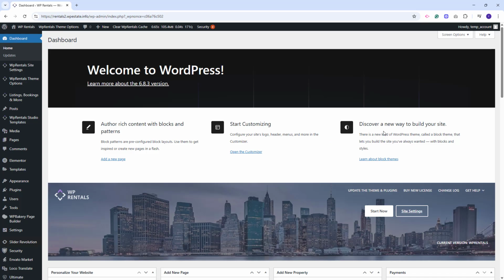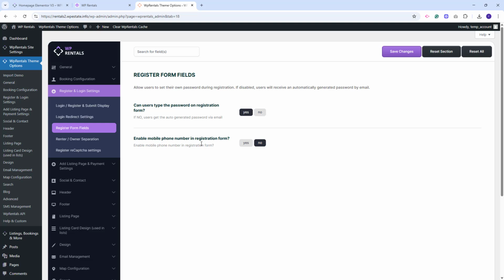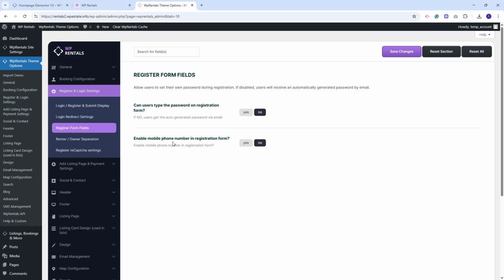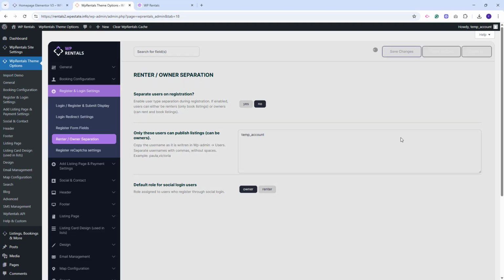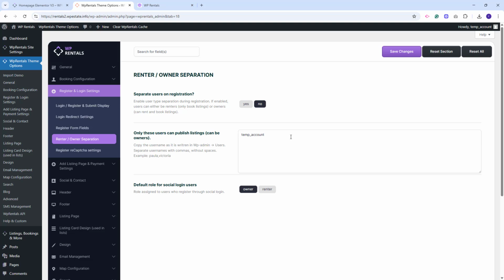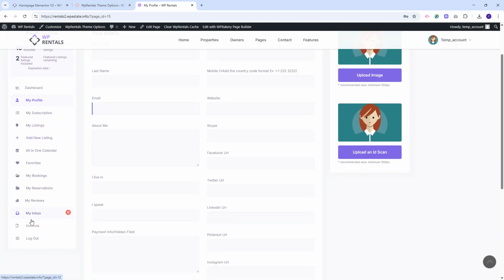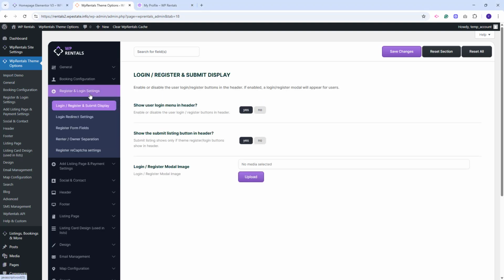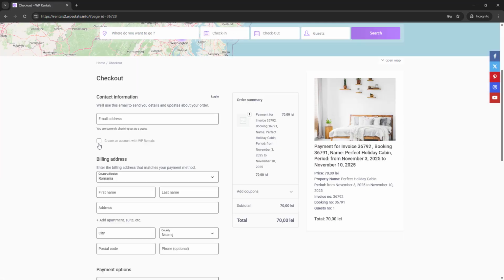How to Manage Register Options in WpRentals Theme - Updated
In this step-by-step tutorial, you’ll learn how to manage and customize the Register options in the WpRentals WordPress theme. We’ll walk you through the available settings, show you how to enable or disable user registration, and explain how to configure the registration form to best fit your rental website.

👉 What you’ll learn in this video:

Where to find the Register options in the WpRentals  theme settings

How to enable/disable user registration

Setting up fields for new users

Customizing the registration process for renters and owners